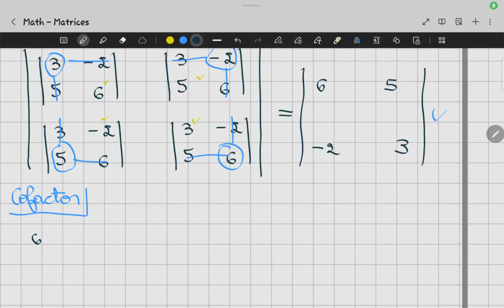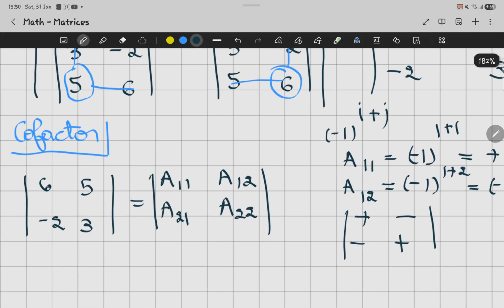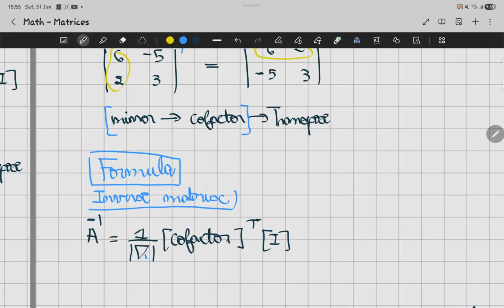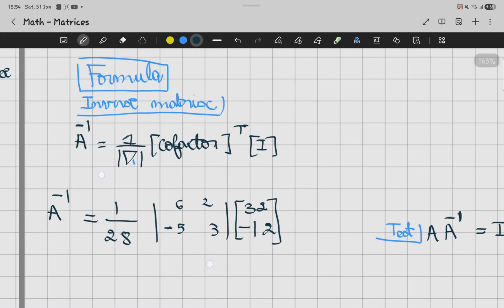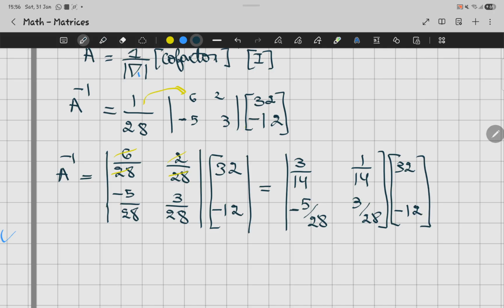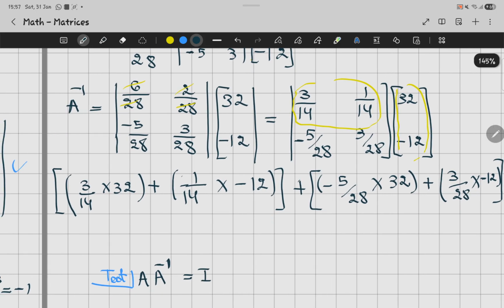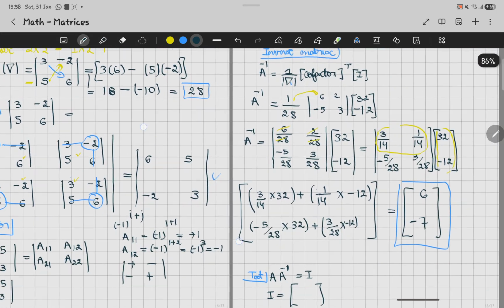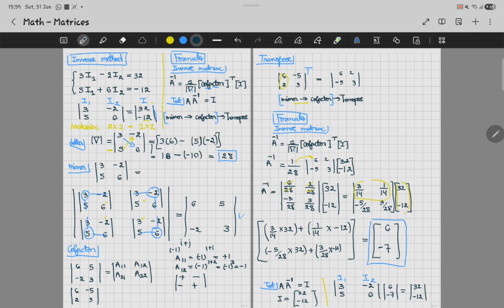Matric Inversion: Finding Co-factors, Transposes, and Verifying Solutions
Master the step-by-step process of matrix inversion in this comprehensive "Matric" tutorial. We begin by defining the co-factor and demonstrating the formula to determine the correct sign for each matrix position [00:01]. You will learn how to transition from finding co-factors to calculating the transpose by swapping rows and columns to form the adjoint matrix [02:00]. The lesson then walks through the final stages of the inversion formula, including scaling the matrix by the determinant and performing matrix multiplication with unknowns to find your final values [03:15]. To ensure complete accuracy, we conclude with a verification exercise, showing you how to multiply your original matrix by your answer to check for equality [07:13]. Whether you're solving for linear systems or studying for exams, this breakdown provides the clear logical path needed to solve any 2x2 inverse.